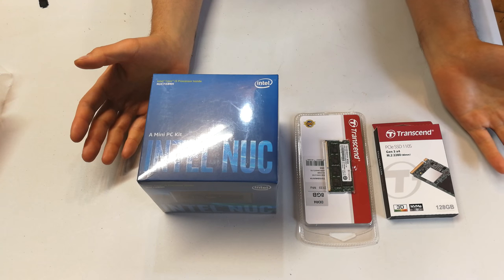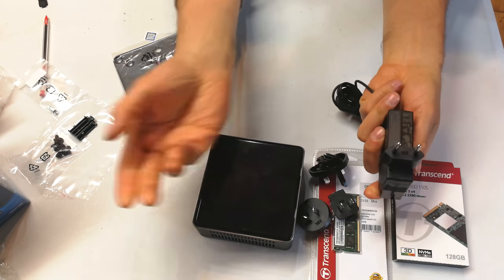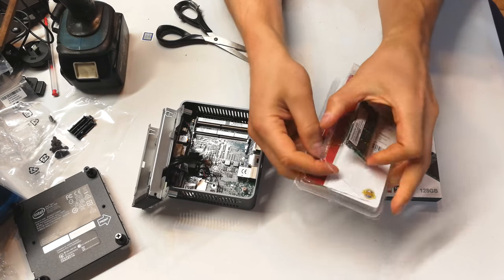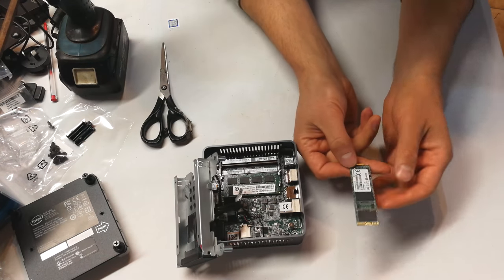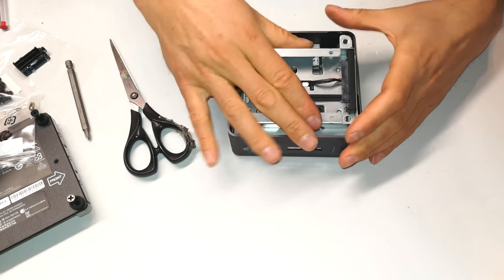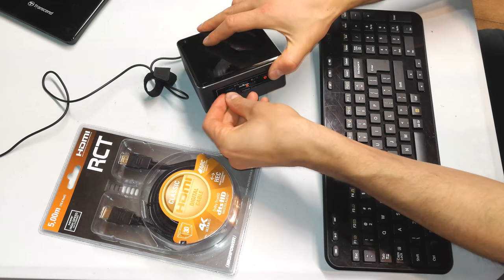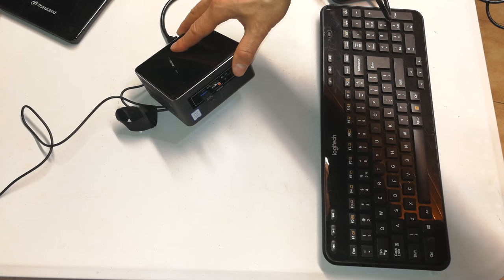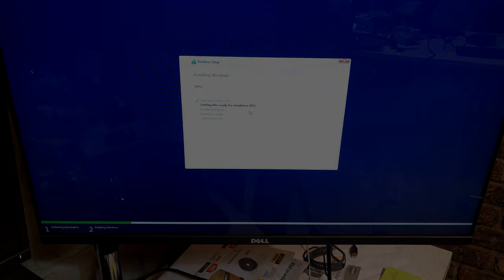How to set up an Intel NUC in under 10 minutes